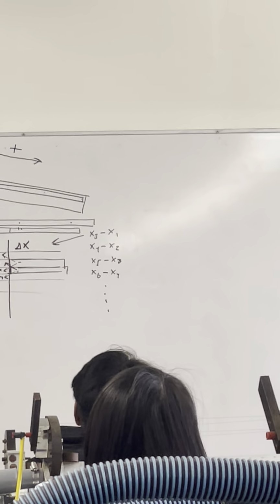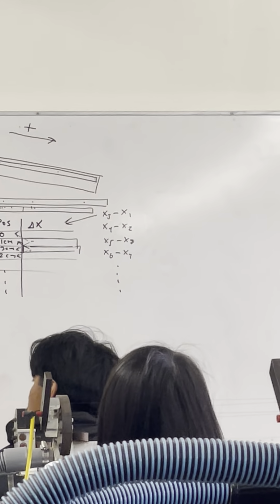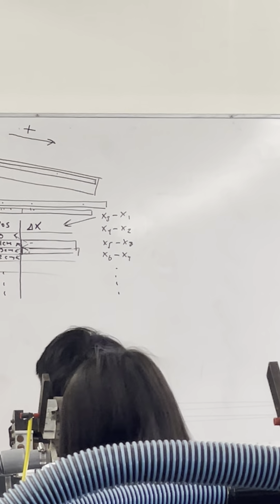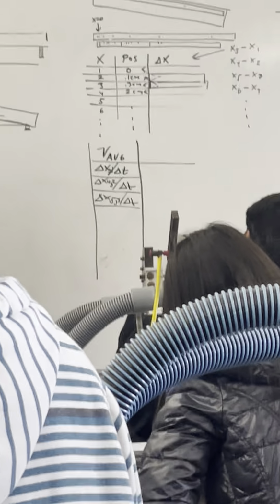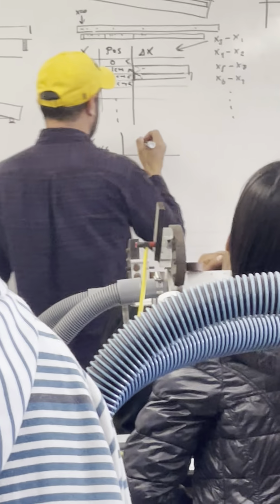Physics 2100: Constant Acceleration